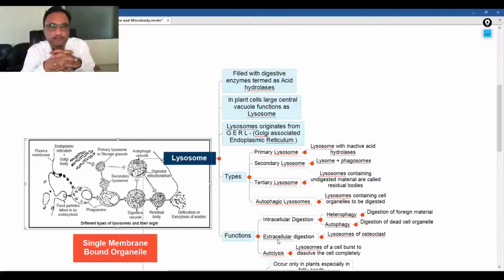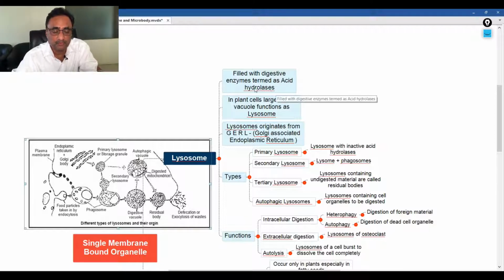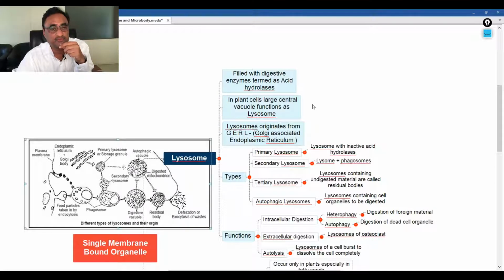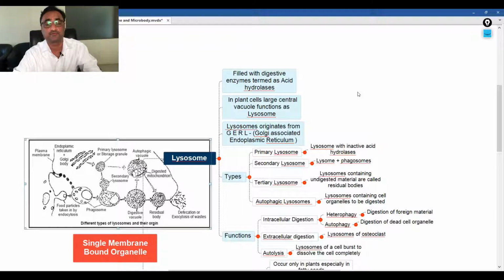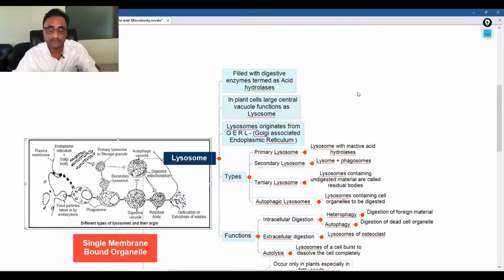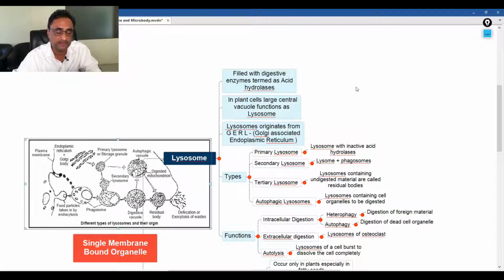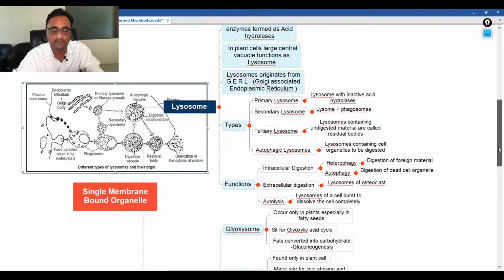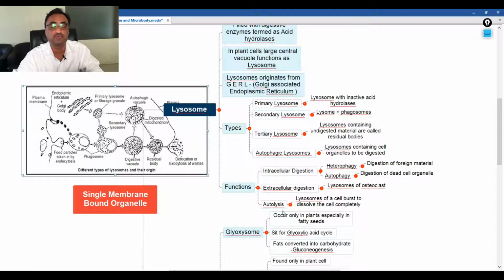Lysosome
Structure and Functions of Lysosome from NEET perspective.